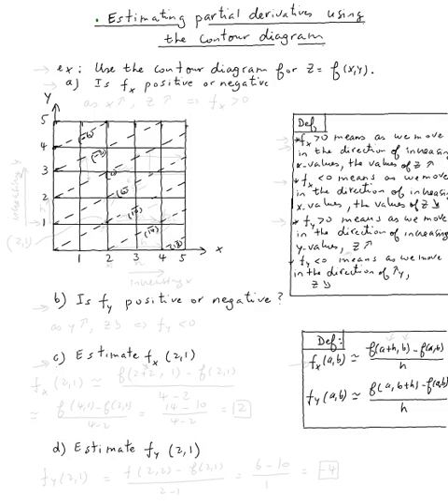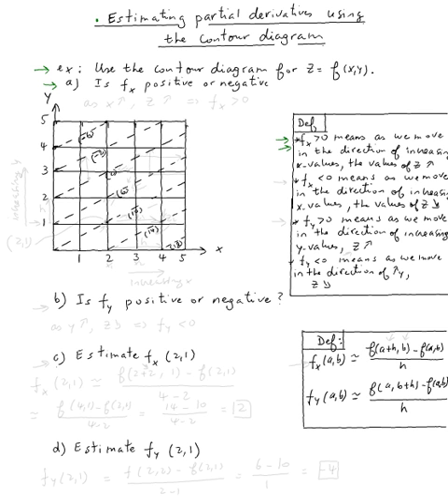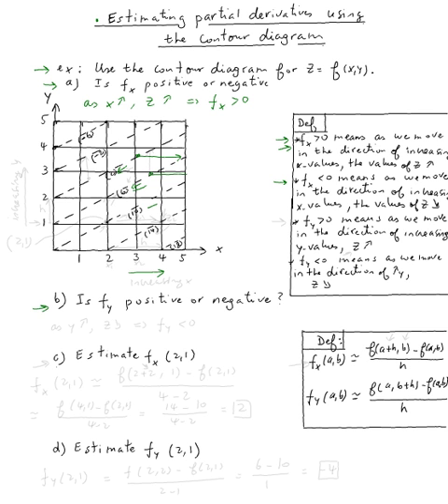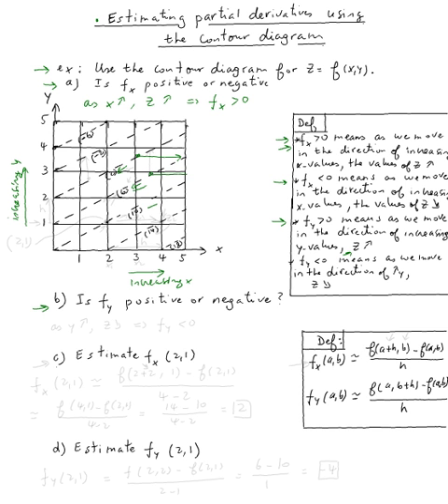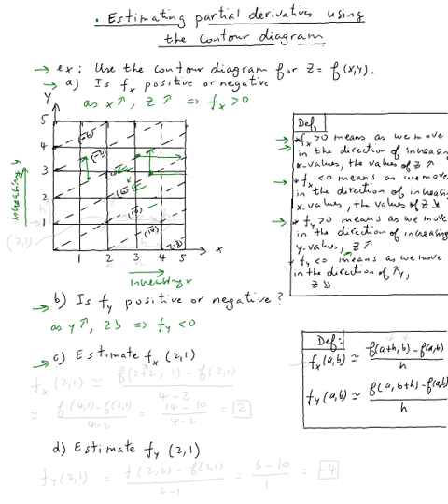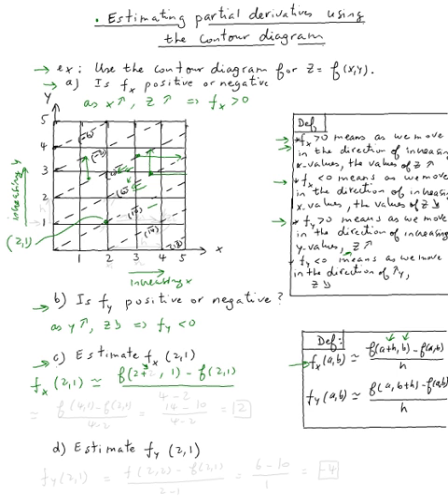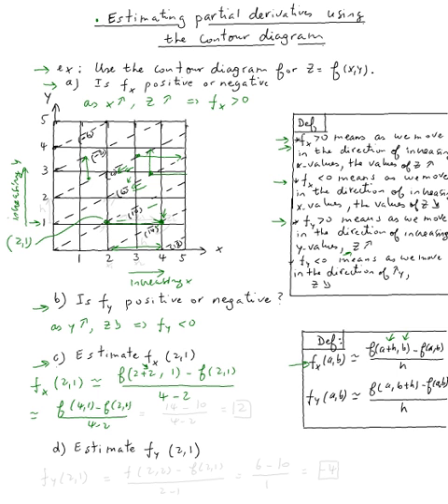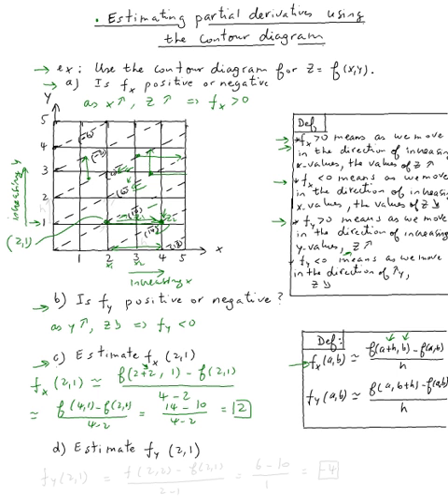Estimating partial derivatives (using a contour diagram)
Estimating partial derivatives (using a contour diagram) by Abdellatif Dasser - -
Valencia College Math Help 24/7